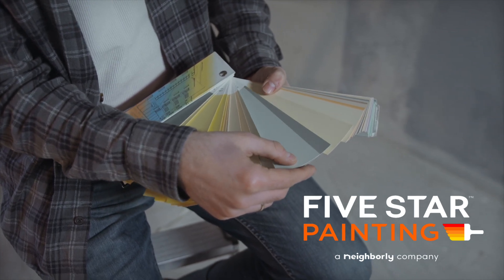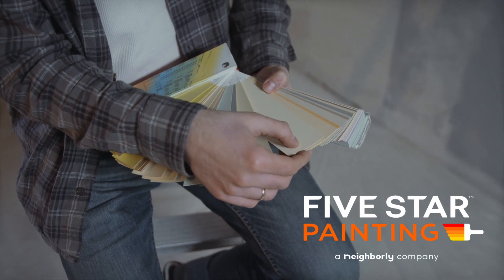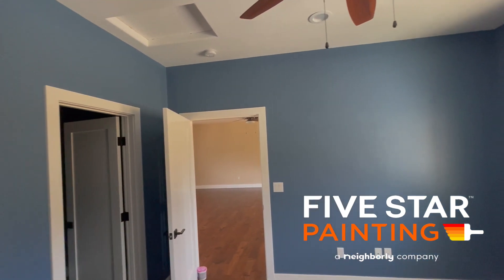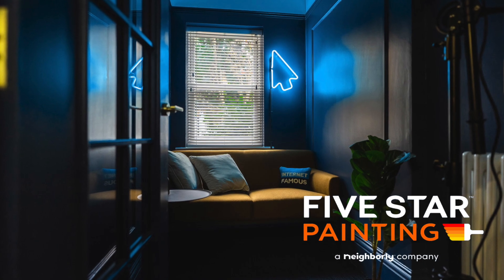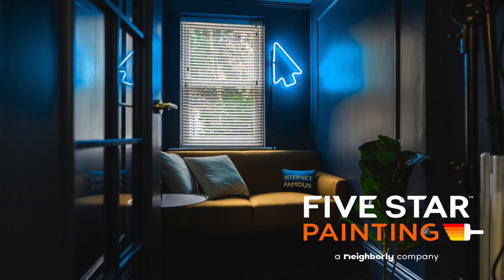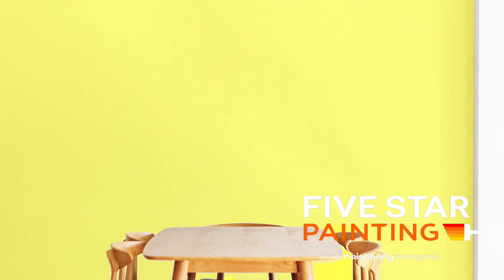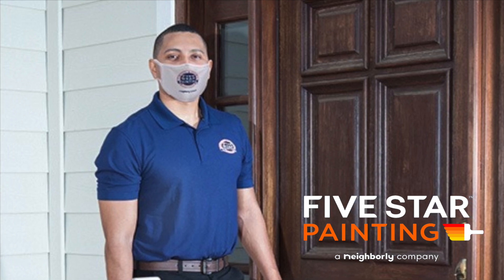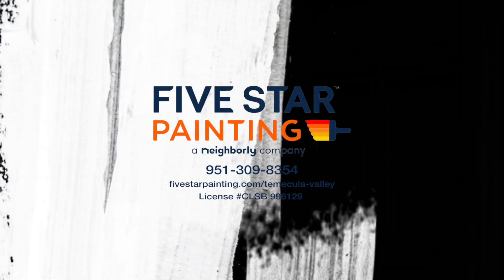Are you looking to 'wow' in your home?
Choosing paint colors for your home is tough, but if you're looking to make an impact, here are some tips!